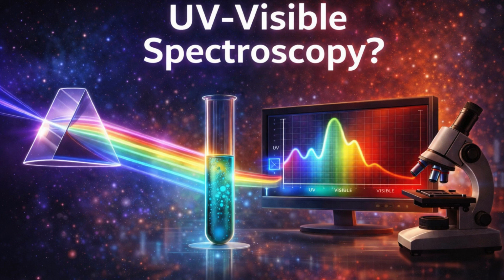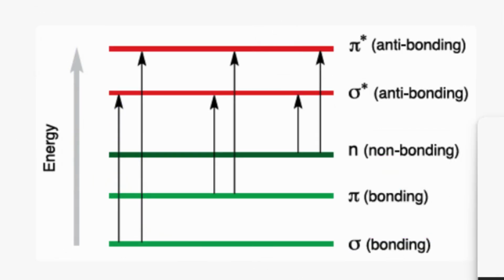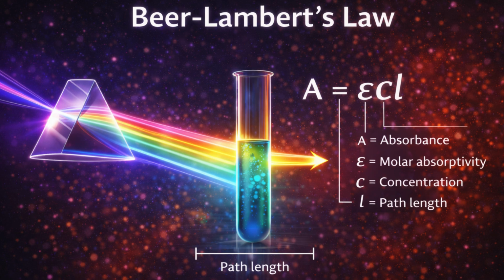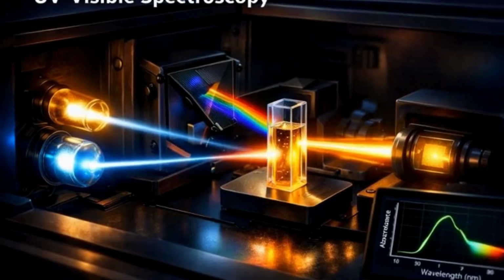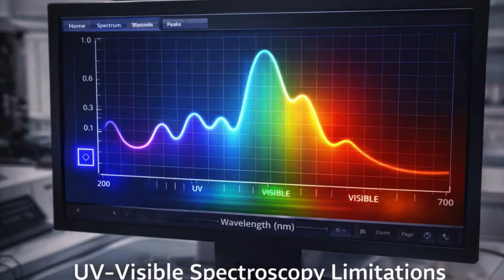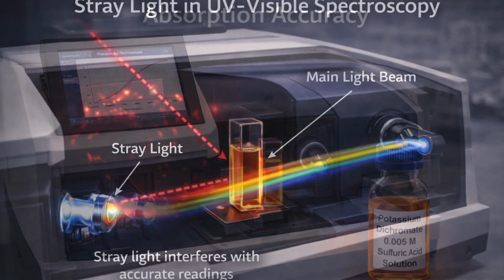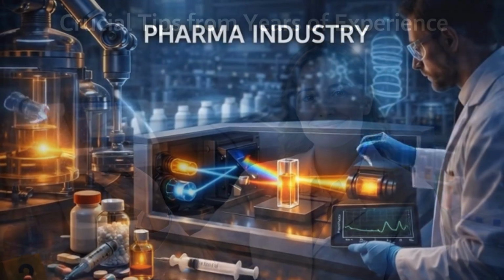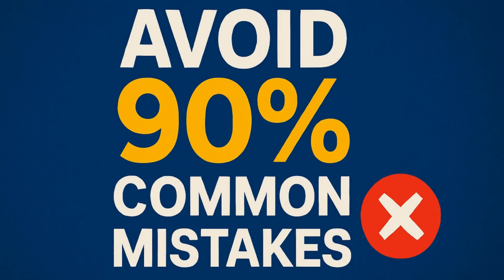How UV-Visible Spectroscopy Works: A Simple Explanation.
Know the basics of uv-visible spectroscopy.
This video is for educational and pharma interview purpose only. Always proper lab safety protocols and instrument guidelines when performing any experiment procedure.